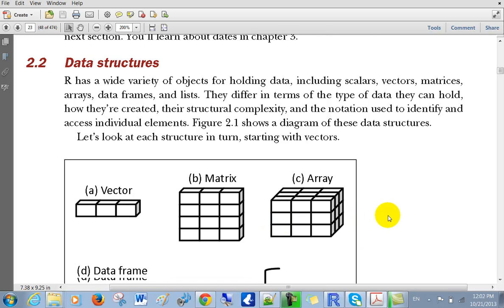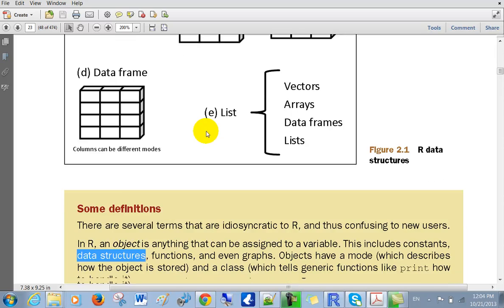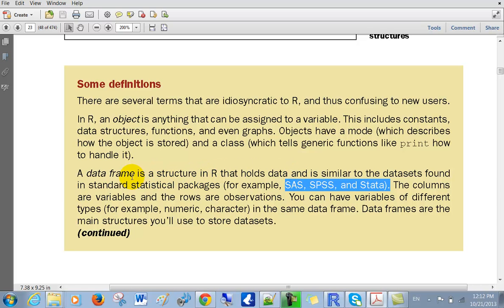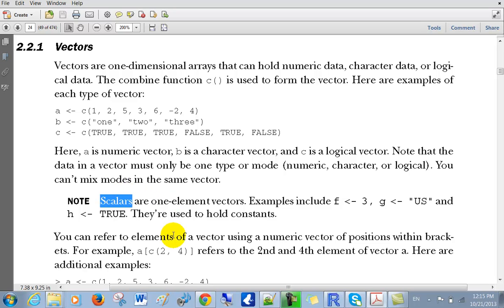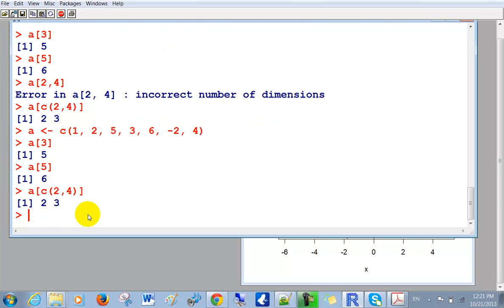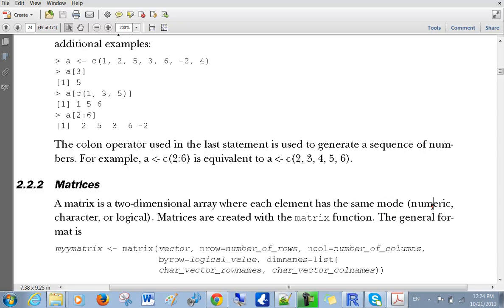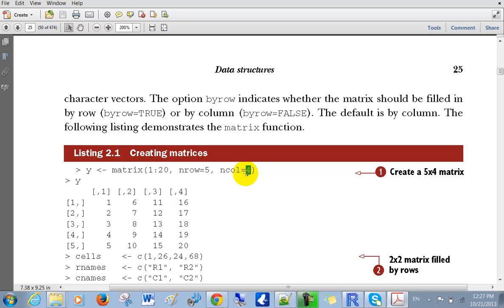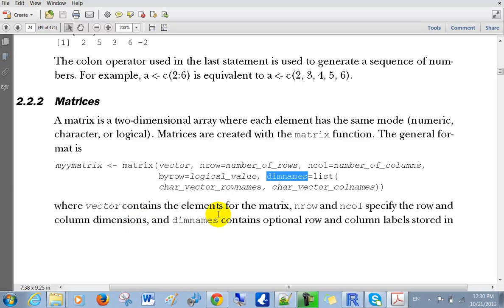R programming Week 4 part 4 vectors and matrices